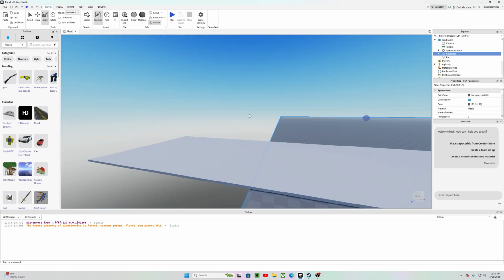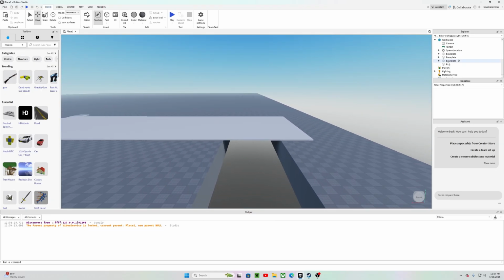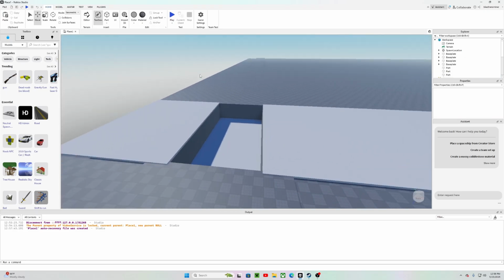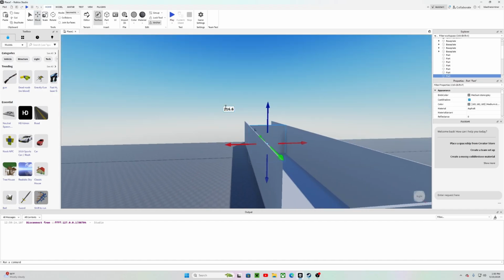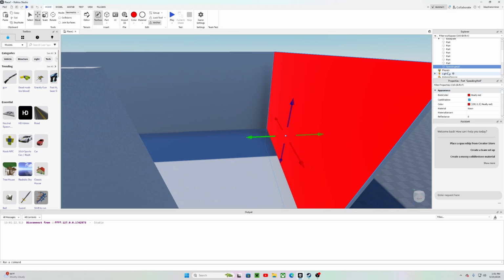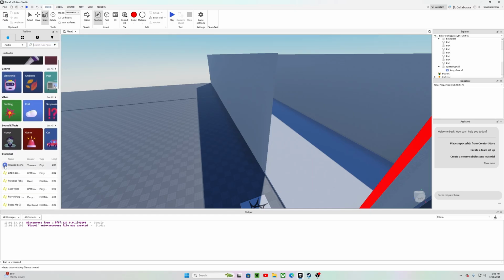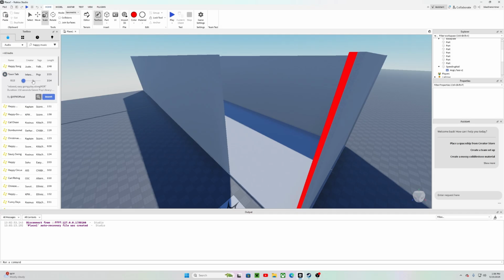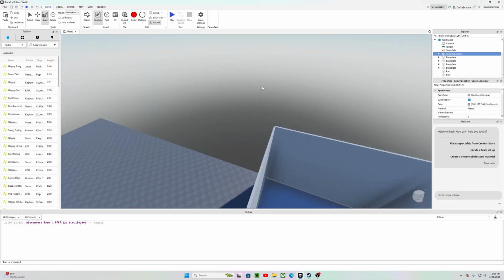How to make BE CRUSHED BY A SPEEDING WALL in Roblox Studio: Environment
The next episode should go live on Wednesday, but there may not be another video this week if it takes too long to make